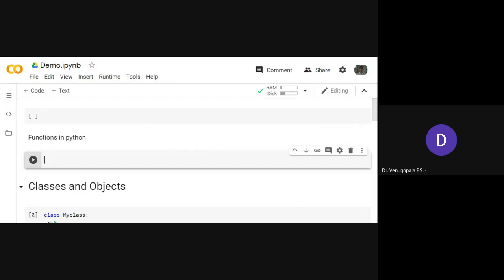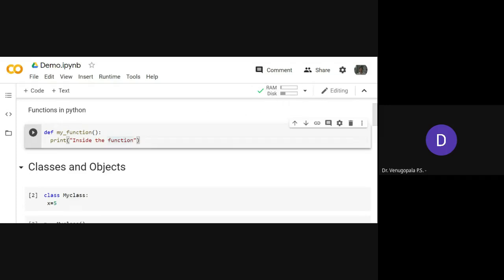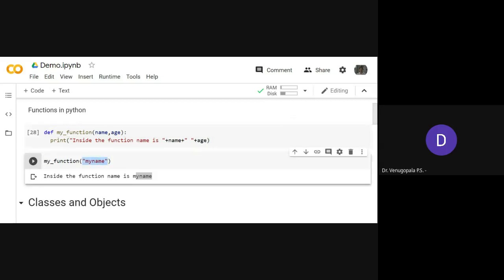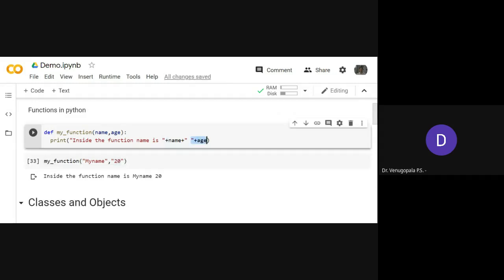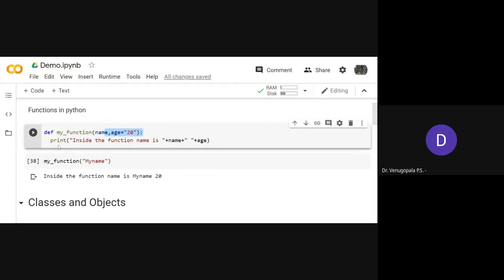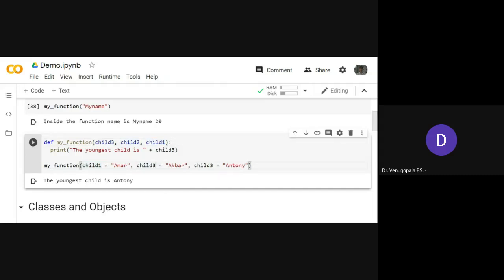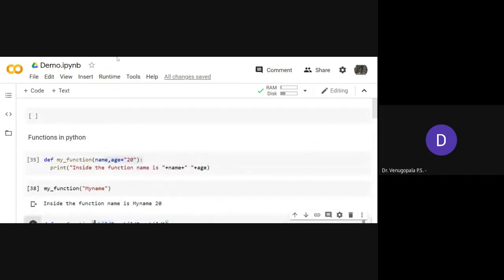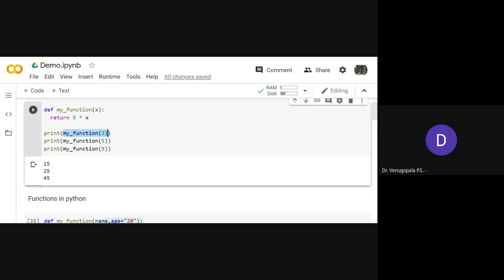09. Day 1 - Session 1 - Python functions - Dr.Venugopala P S